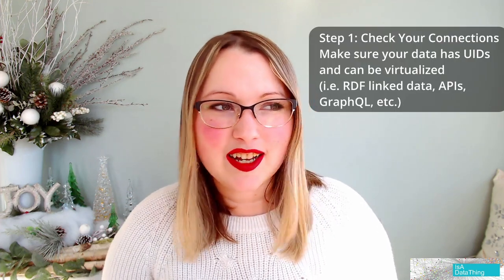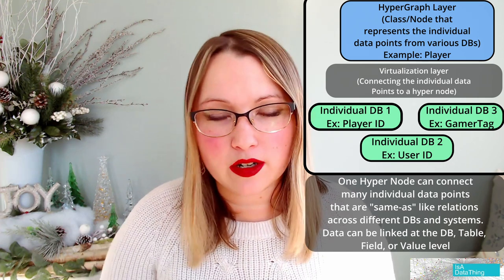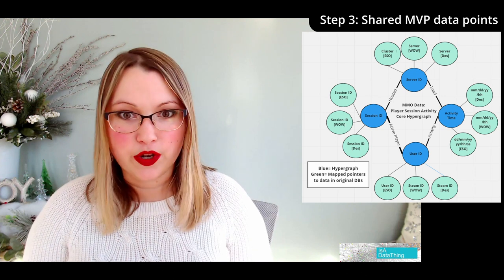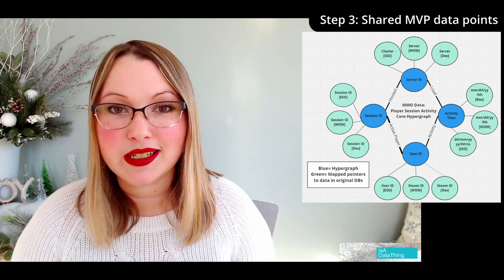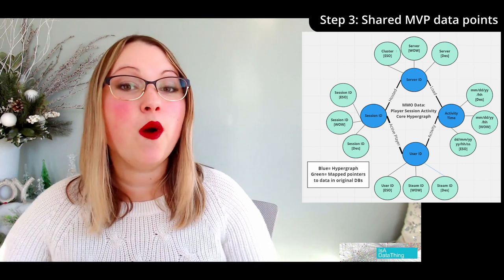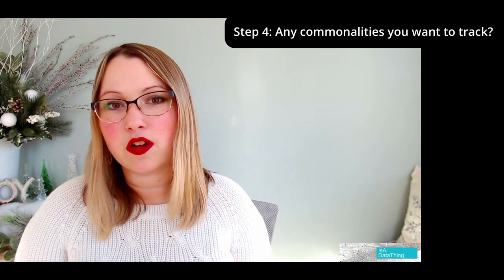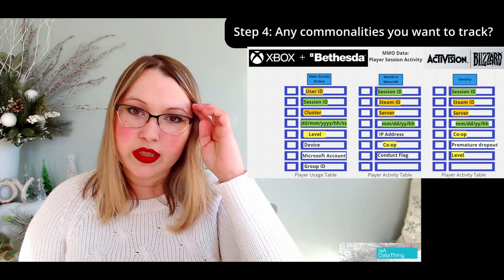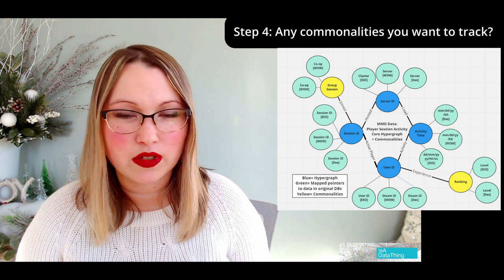Using Graph for Acquisitions and Data Integrations: Microsoft-Activision Acquisition Example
Tips and tricks on how to use graph for acquisitions or data integration projects and how this approach can help you create a framework for future acquisitions so you are more agile.